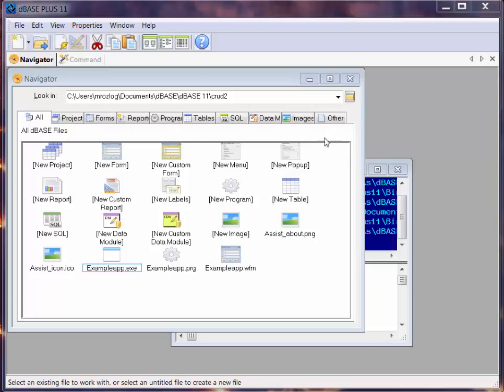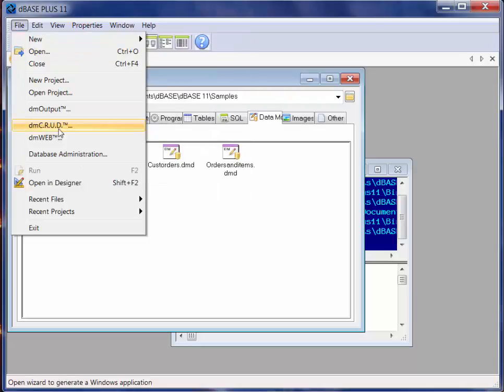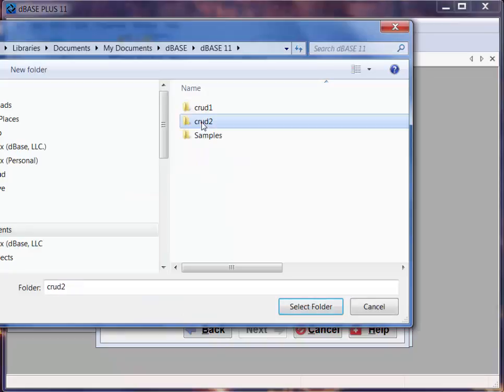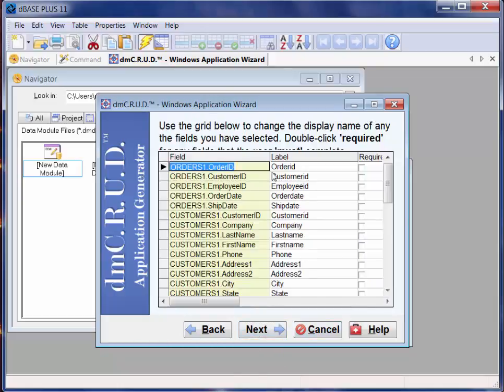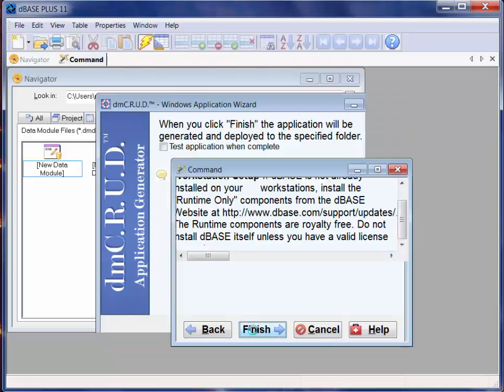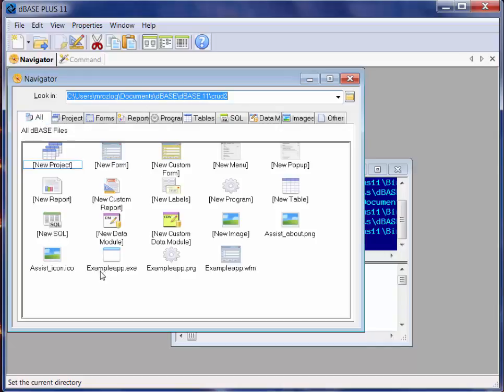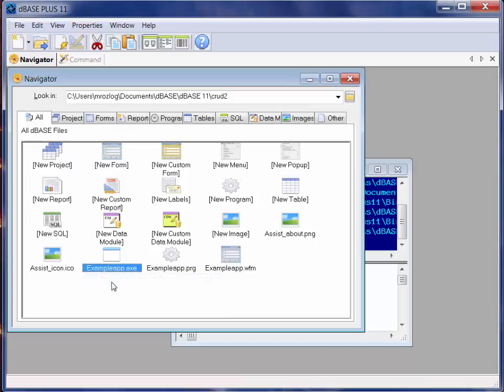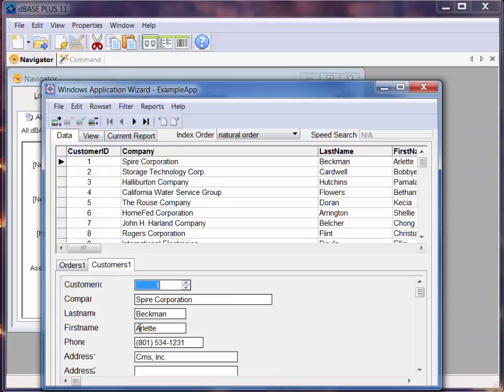dmCRUD Overview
Overview of the new dmCRUD capability in dBASE PLUS 11